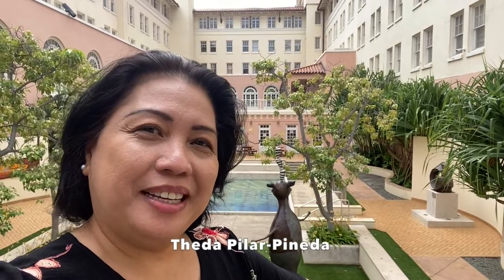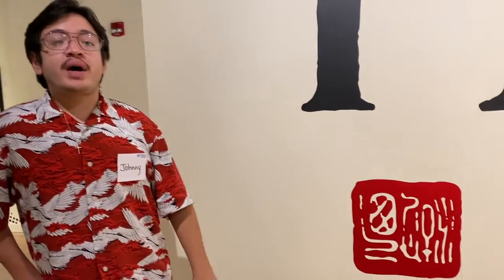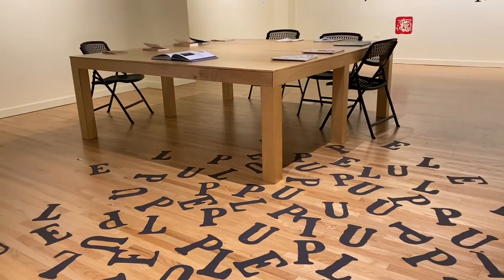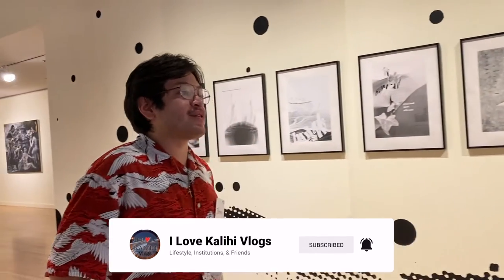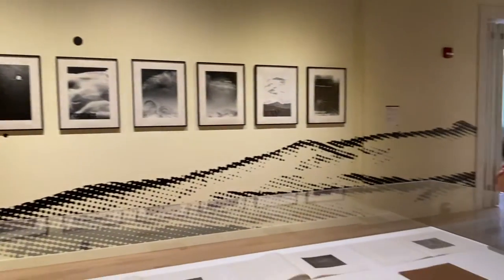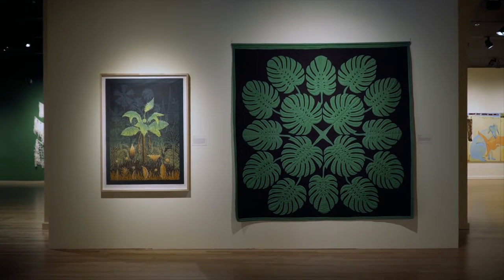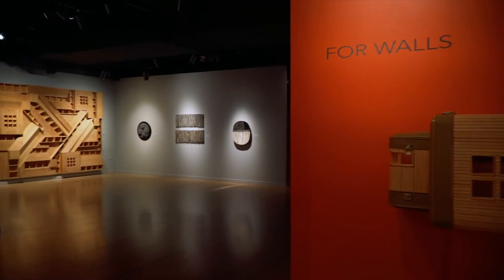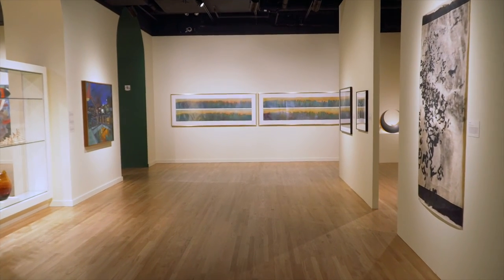ILK Vlogs Visits HISAM Part 1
I always love the arts even when the arts don't love me. And each time I visit an art museum I always feel invigorated and I learn different things.

Therefore, for this 3-parts episode, I'm sharing what I saw and learned at the Hawaii State Art Museum. This year, the featured visual arts is entitled "Hawai'i Triennial 2022 (HT22), Pacific Century - E Ho'omau no Moananuiakea" And the whole collection seeks to 'address legacies of an American twentieth century while turning to a very different twenty-first century; one dominated by Pacific political powers and cultural concerns.'